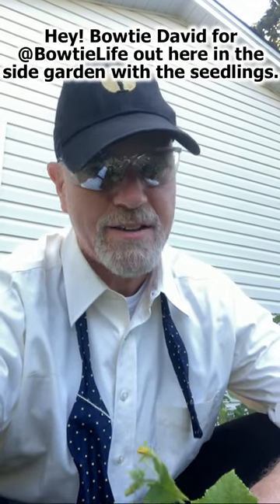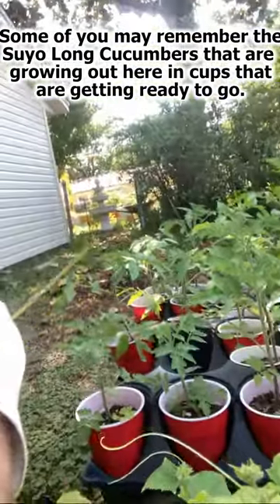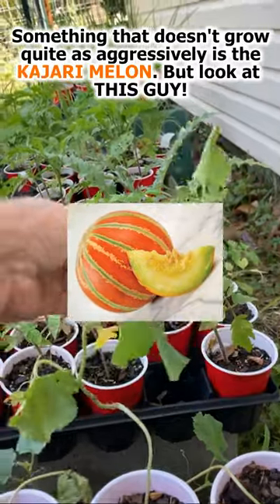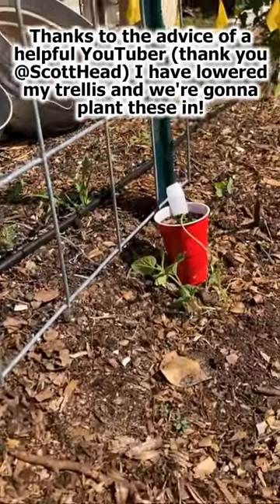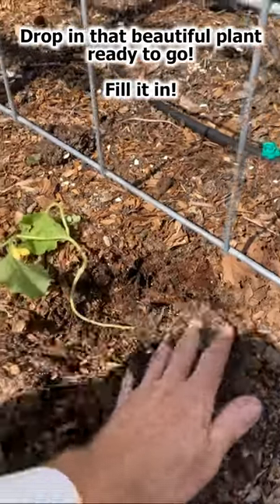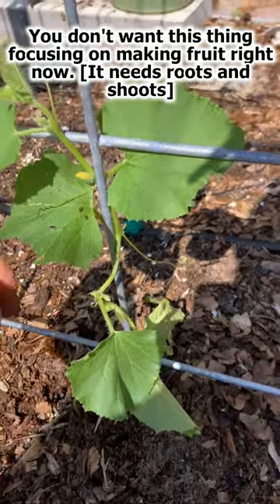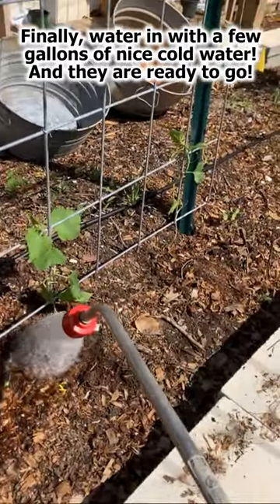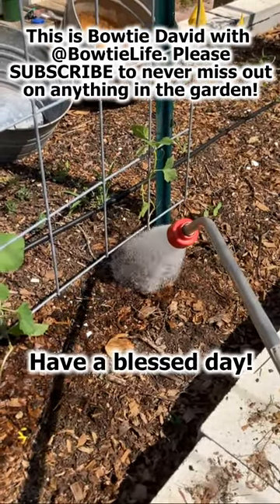Planting Out KAJARI MELON Seedlings from Baker Creek in Raised Bed No. 1. Tnx @ScottHead